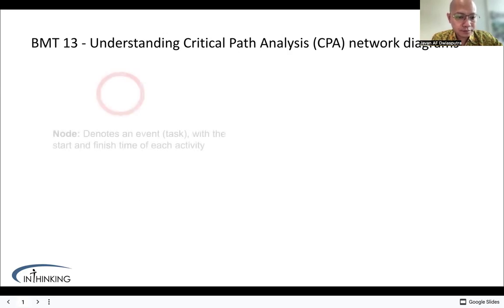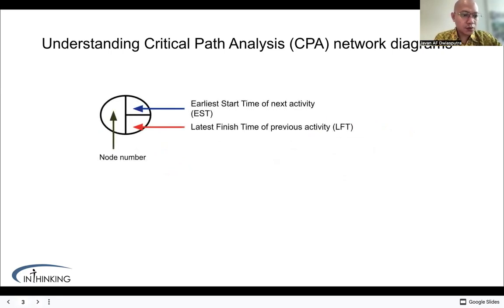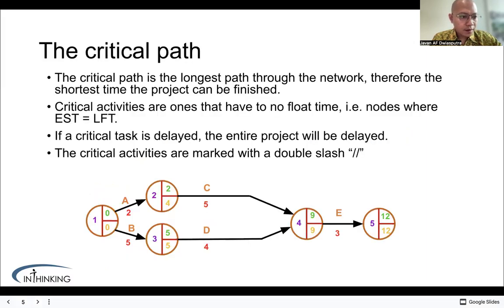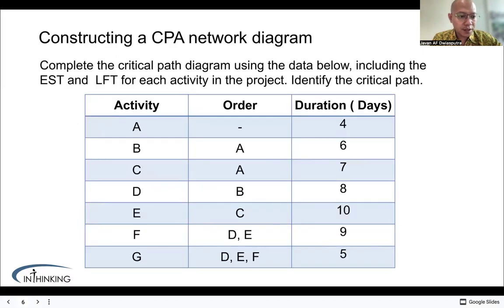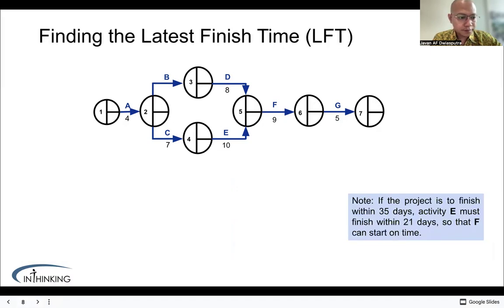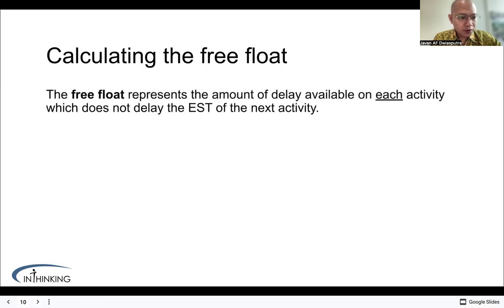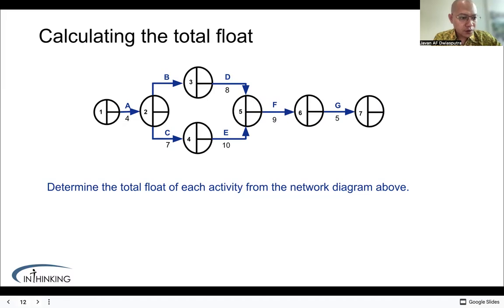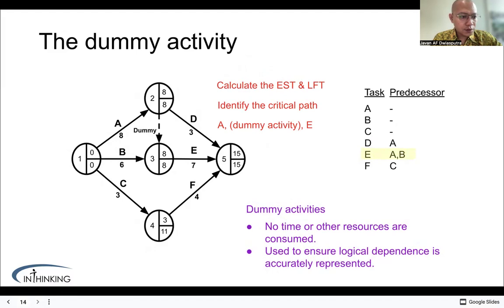IB Business Management: Critical Path Analysis (CPA) Made Easy!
Confused about Critical Path Analysis (CPA) in the new IB Business Management syllabus? Don't worry, I've got you covered! 📈

In this video, we break down the Business Management Toolkit (BMT) - Critical Path Analysis (CPA) into simple, bite-sized steps. You will learn how to construct a network diagram, calculate the Earliest Start Time (EST) and Latest Finish Time (LFT), find the float time, and identify the critical path without getting headache!

Perfect for  HL  who want to ace their Paper 1, Paper 2, or Internal Assessment (IA).